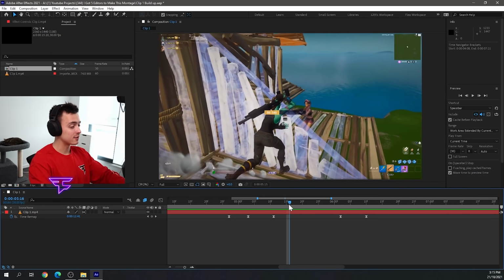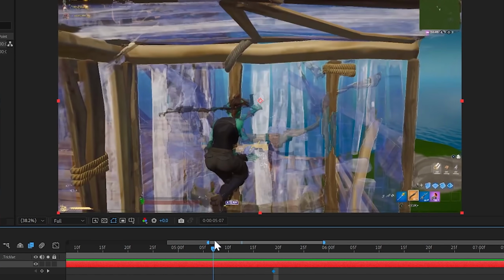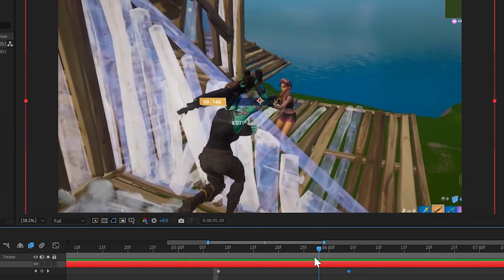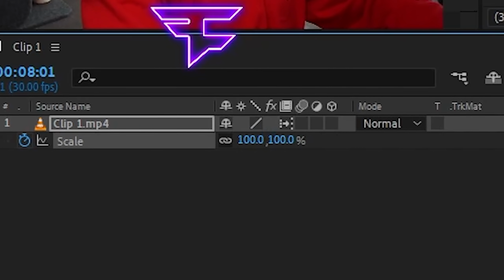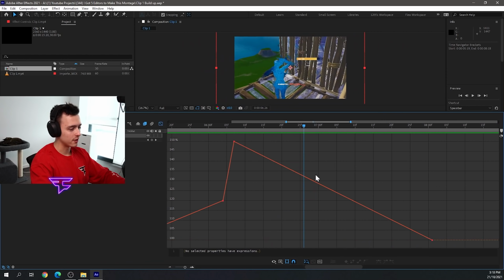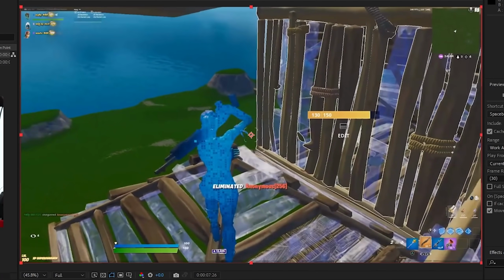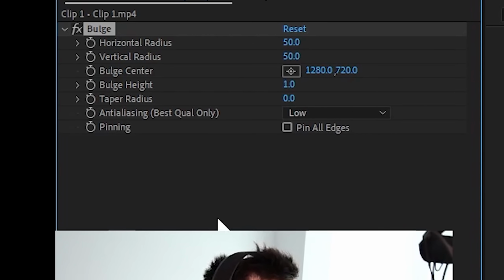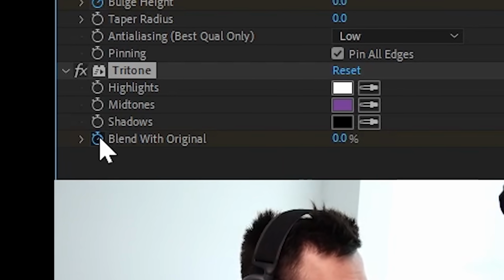GODZILLA👹 (3 BEST BUILDUPS For Your Fortnite Montage)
In today's tutorial i go over 3 clean buildups for your Fortnite montages!
Thanks to @nallisterr for supplying the clips!

Code Flea💜

🎵Songs:
Cancun - Carti
Save that sh- (hxpe remix)

Chapters:
0:00 Intro
0:42 Build up 1
1:53 Scale
3:16 Effects
4:29 Build up 2
6:47 Build up 3
7:51 Outro